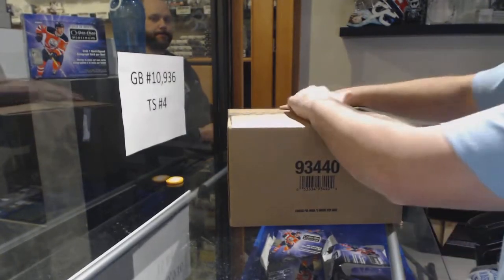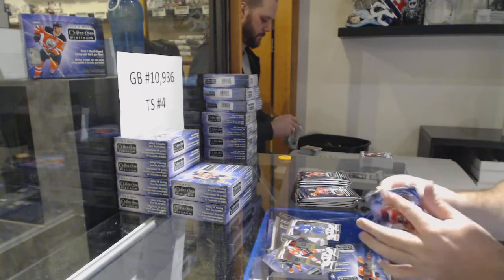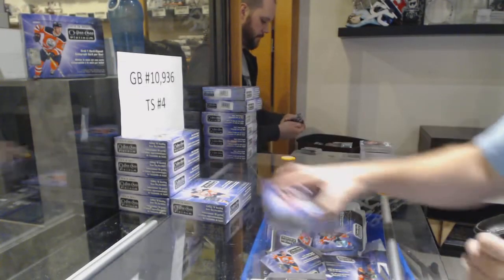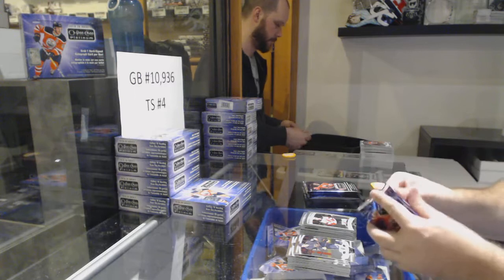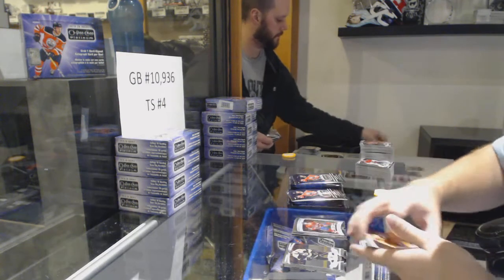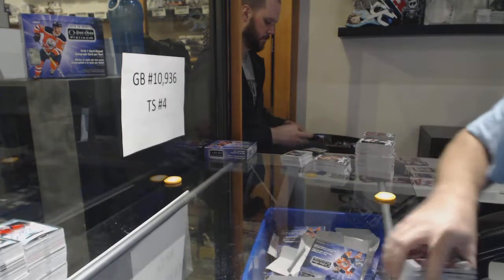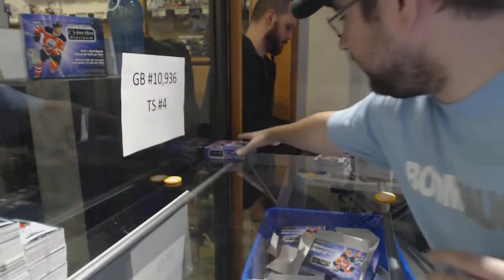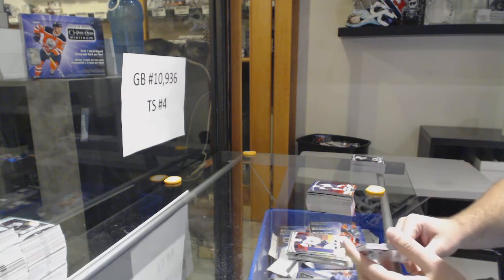19-20 Upper Deck OPC Platinum Hockey 16 Box Case Break - C&C GB #10,936